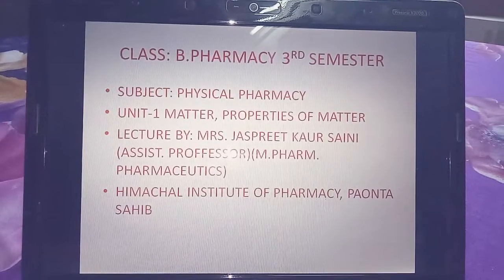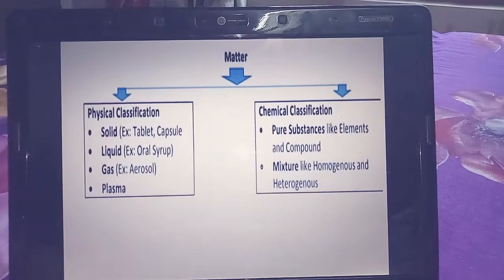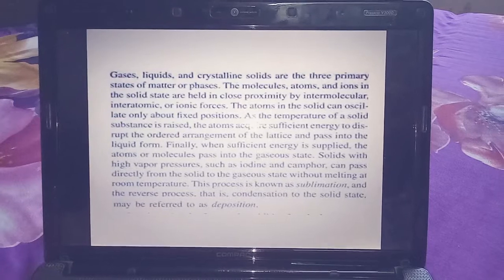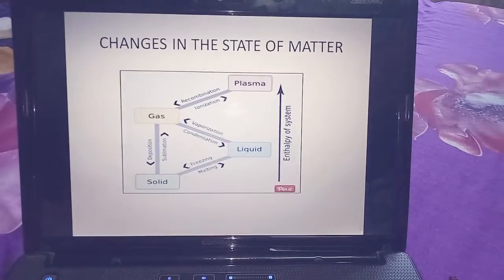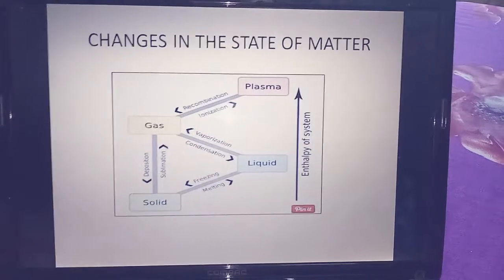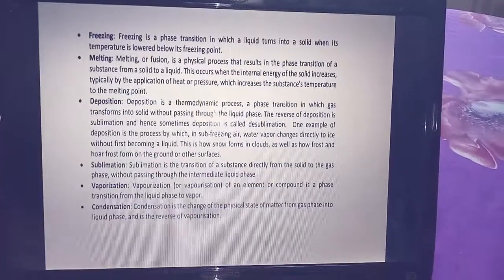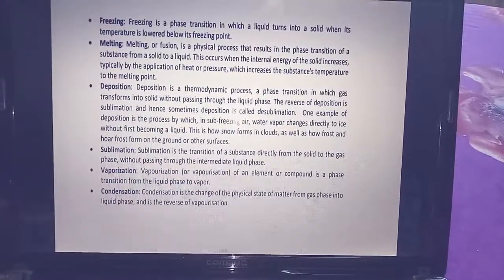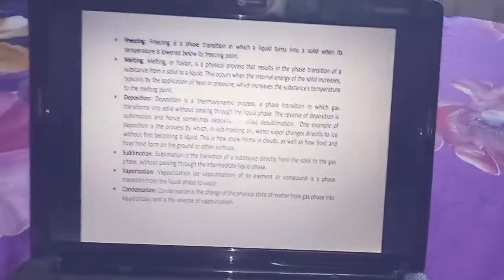States of matter(b.pharm 3rd sem Physical pharmacy)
Matter, classification,  change in the state of matter